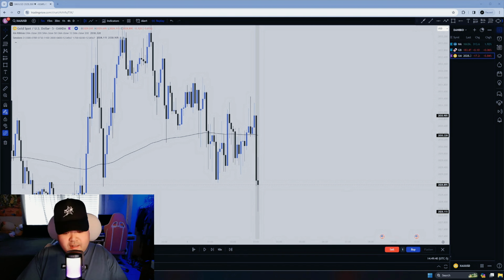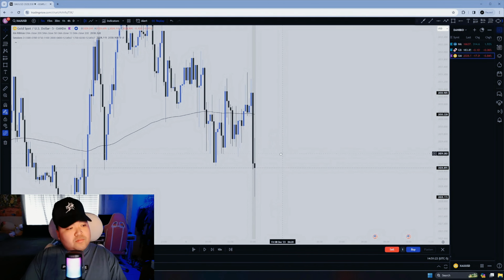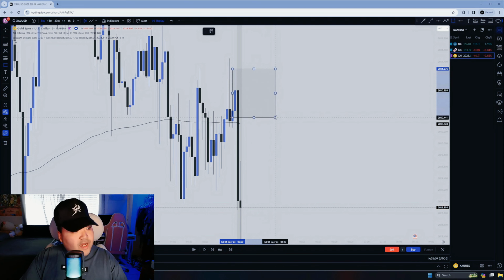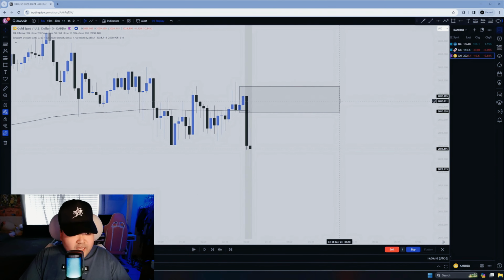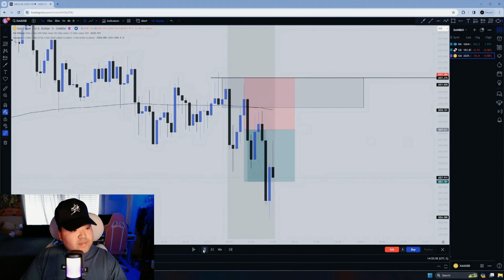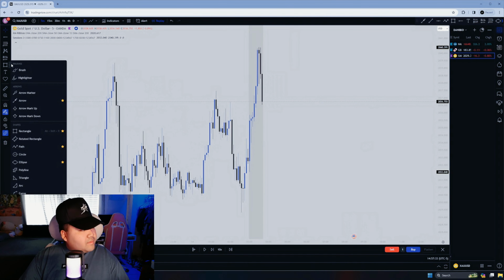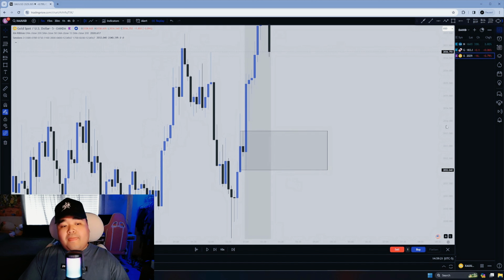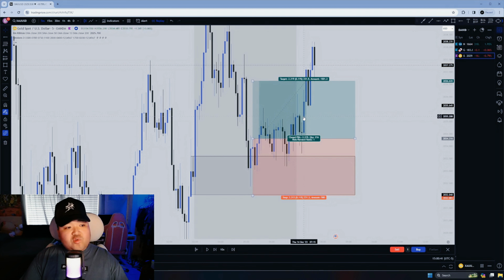Master Drawing Supply & Demand Zones *THAT WORKS* | FOREX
Are you still having a hard time drawing Supply & Demand Zones? In this video, I will explain how I draw my zones, and show you how accurate these zones are for your ENTRY. These zones will allow you to get SNIPER entry as soon as price tap into them!

Recommended Books: (ALL ON AMAZON)
-369 The Key To Your Dream Life (Manifestation).